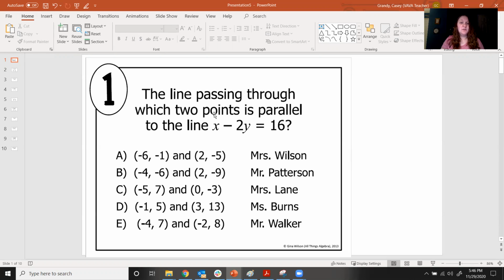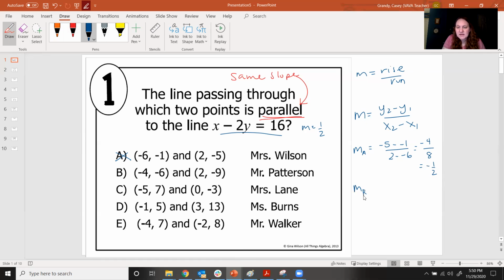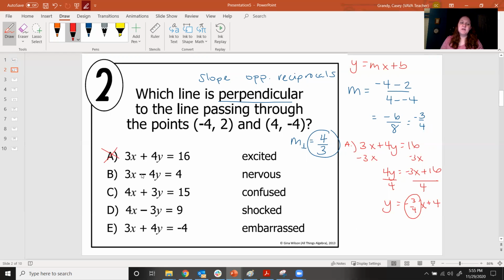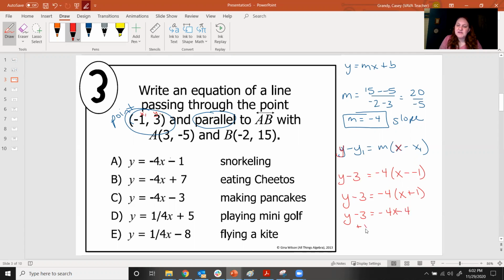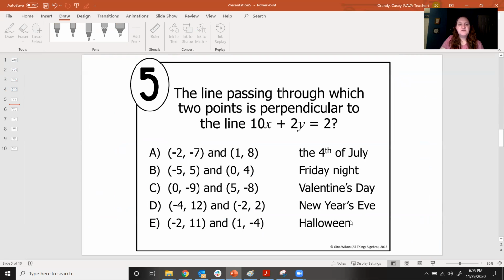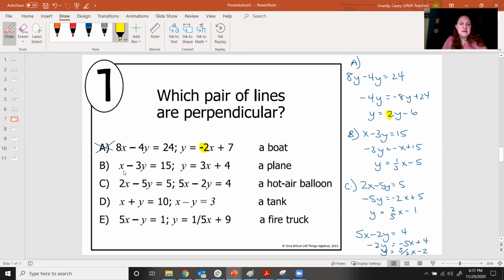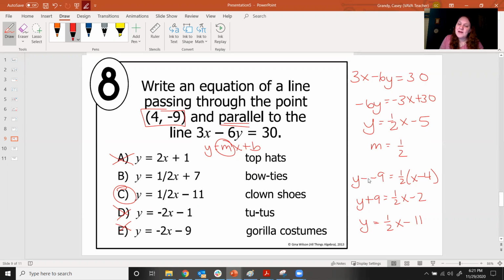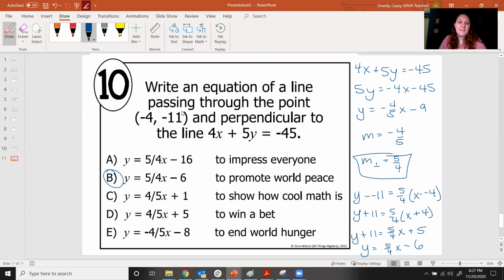12 07 20 Recorded Session Parallel and Perpendicular Review